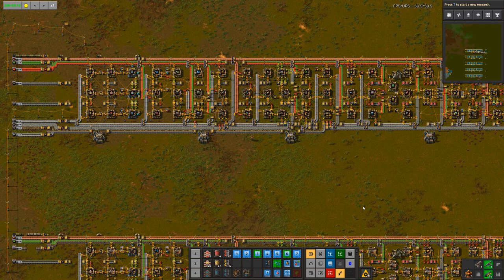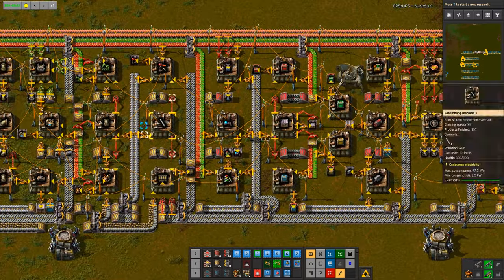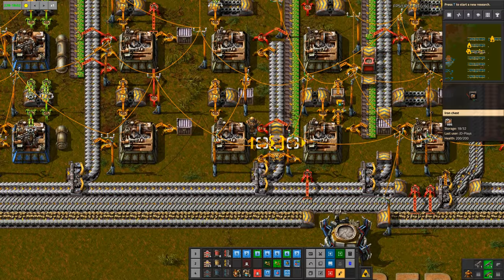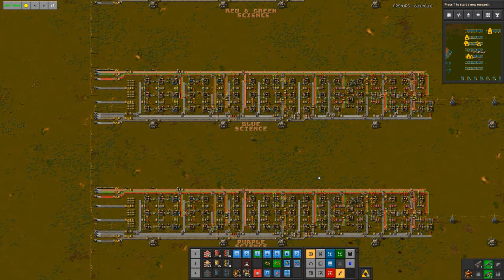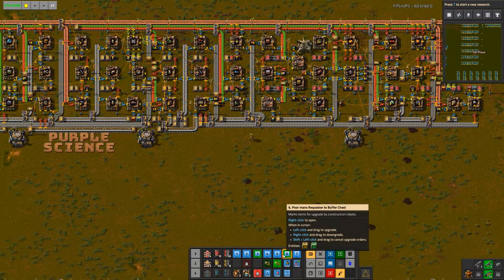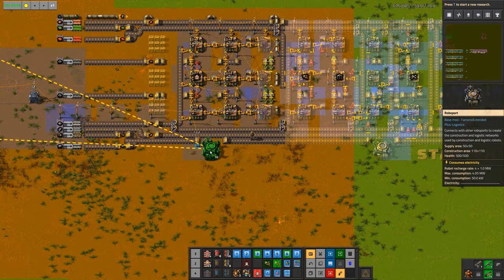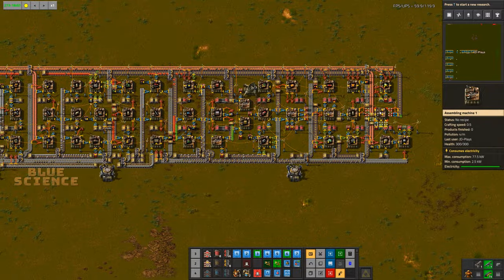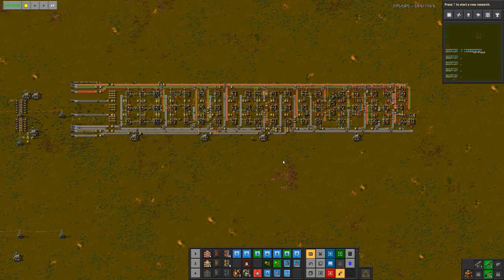The Workshop and Warehouse | Not a mall ⚙️ Introduction to Factorio 1.0 ⚙️ Tutorial/Guide/How-To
This series of Tutorials and How To Guides will help you in your fight to become a better Factorio Engineer. Each video has tips for both beginners as well as tricks for veteran players alike.
Today video we are covering the workshop and warehouse, your main manufacturing hub in factorio. This will make everything you need to make your factory, it also unlocks and upgrades with you as your factory expands and your research unlocks

Don't have Factorio yet?

Want more help? Have questions? Jump on our discord server

0:00 Intro
1:38 Belt District
3:23 Inserterville
3:31 Power assemblers, miners, smelter and guns the basics
3:46 Oil District
4:02 Trains and Track
4:22 Workshops Required off Site Input
4:49 Boxes aka The Packing District
5:01 Beacons cuz everything is better with bacon!
5:20 Artillery and Nuclear wing
5:47 Starter Blueprint
7:11 Automation and Logistics
8:23 Stage 3 upgrade planner
10:13 Chemical Science
13:08 Production Science
15:22 Stage 6 Upgrade poor mans requester to buffer chests
15:53 Utility science
17:39 The completed build what it doesn't do and why
19:04 Building the Workshop Demonstration
27:00 Outro